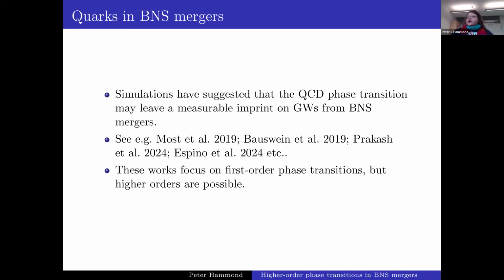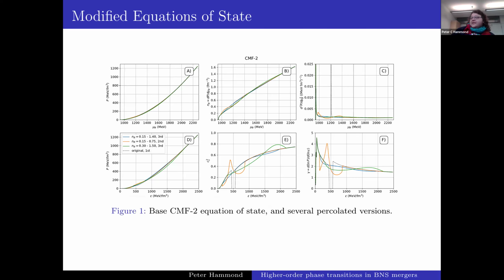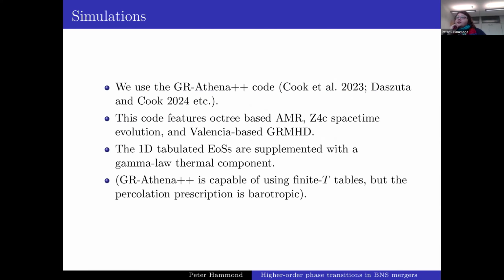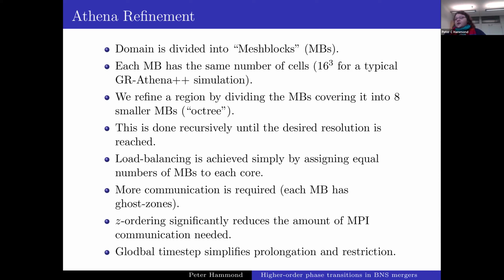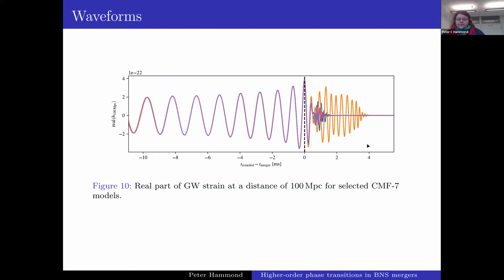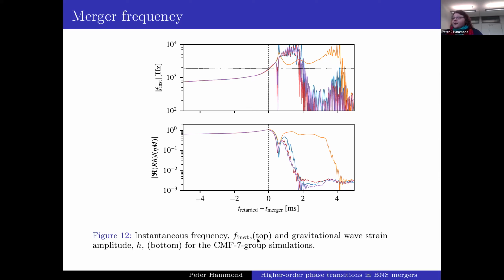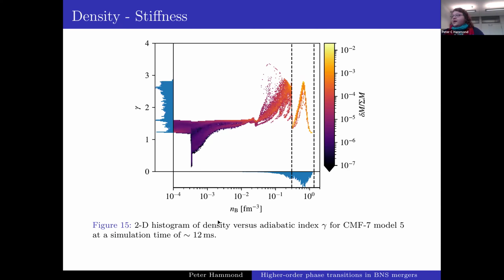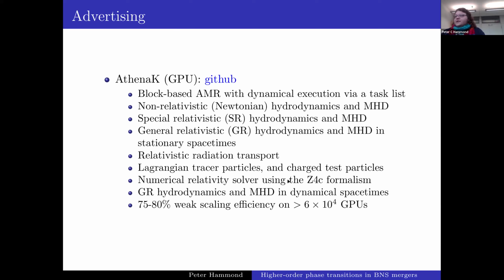Higher-order phase transitions in binary neutron star mergers - Peter Hammond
1-5 December 2025

Speaker
Peter Hammond

Title
Higher-order phase transitions in binary neutron star mergers